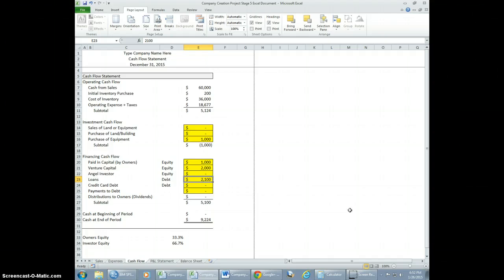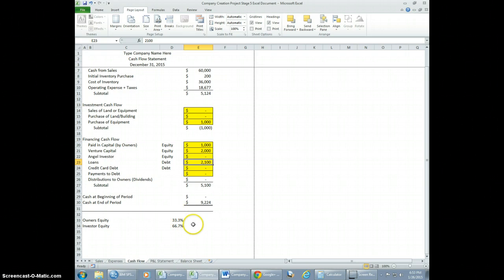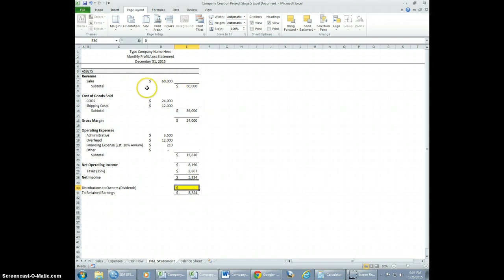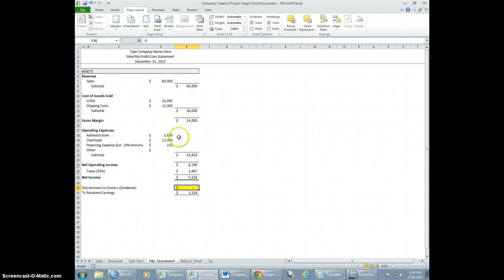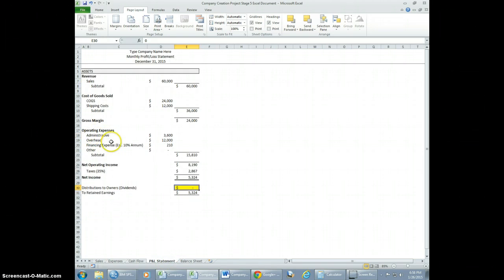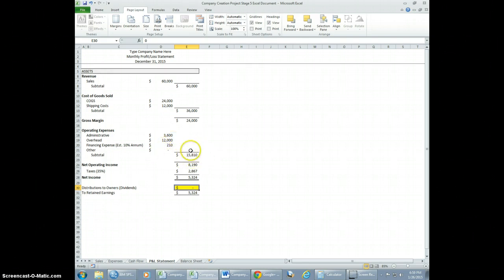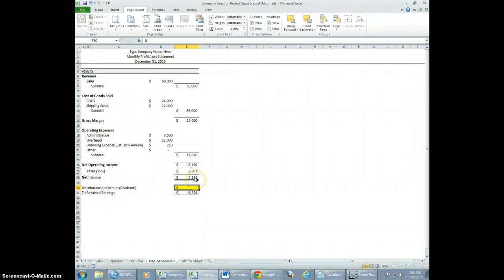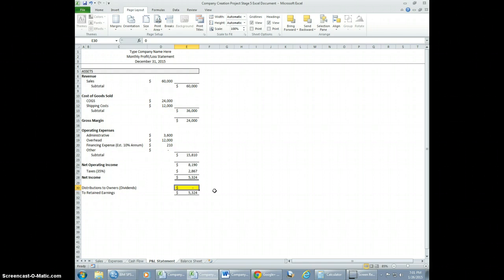Stage V: Financing a Business Video 5 (P&L Statement)